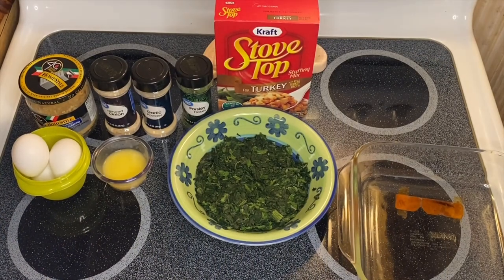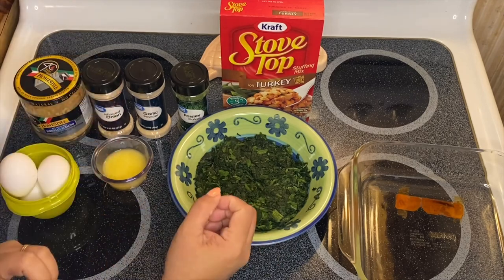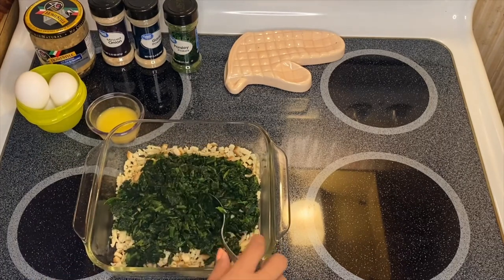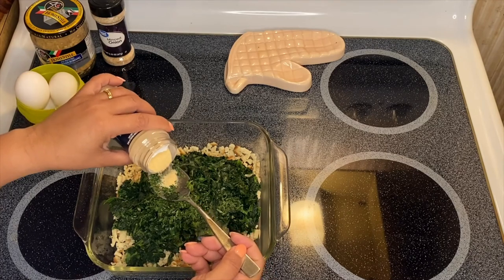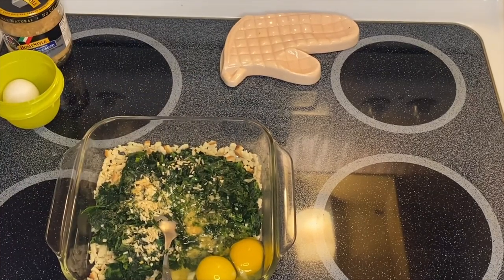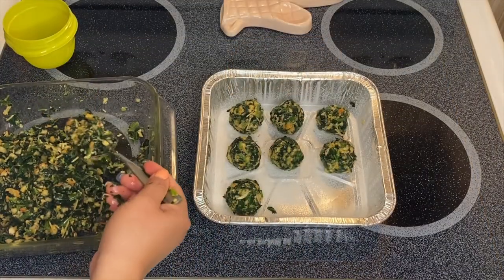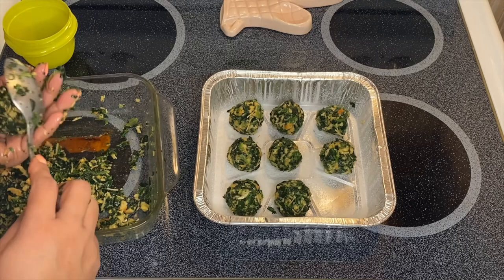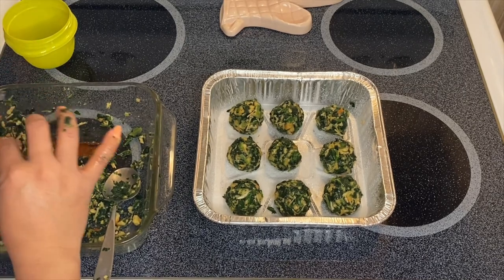AnnSarap Kitchen || How to make Healthy Spinach Balls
A healthy way to treat yourself to a snack in the day or night or a great way to serve as an Appetizer.

Description